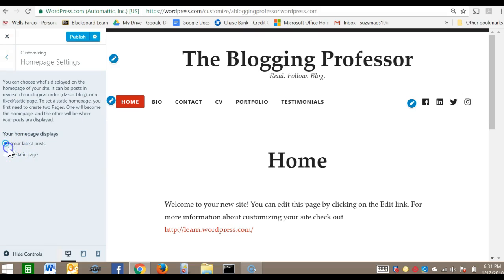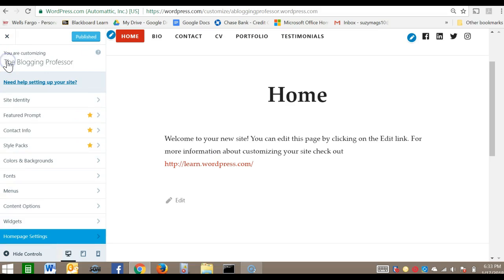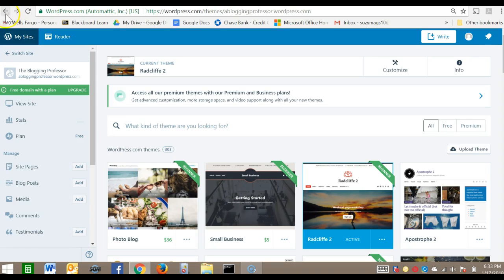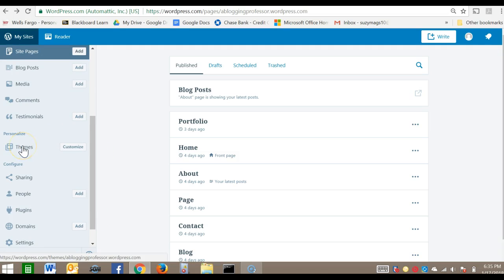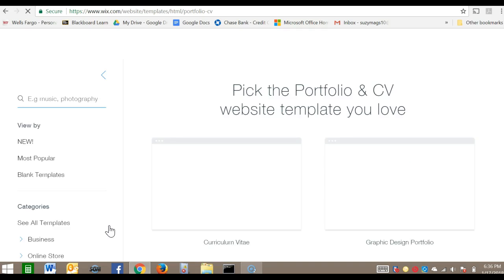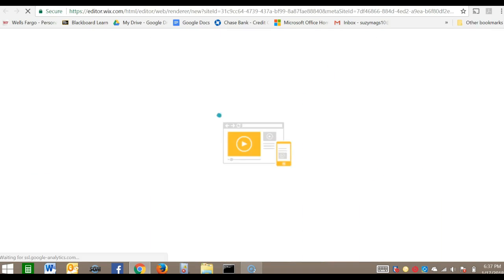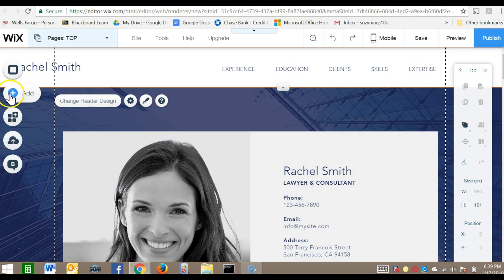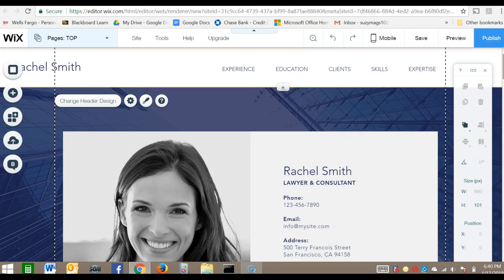Personal Website Intro Part II